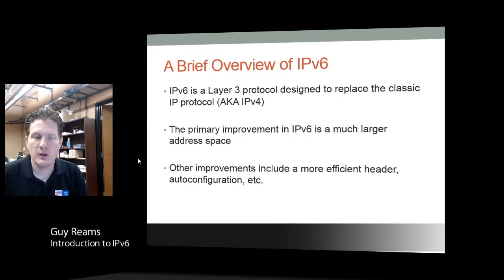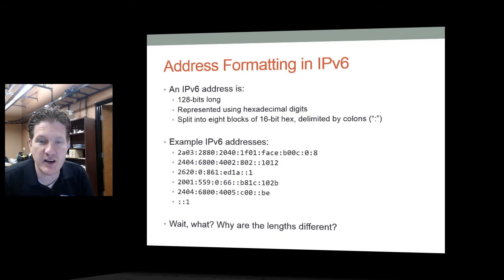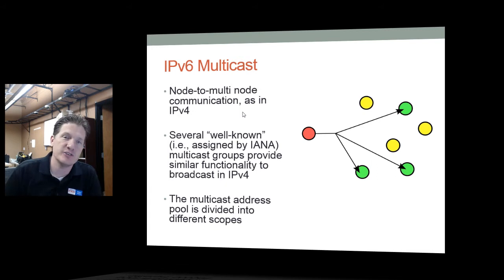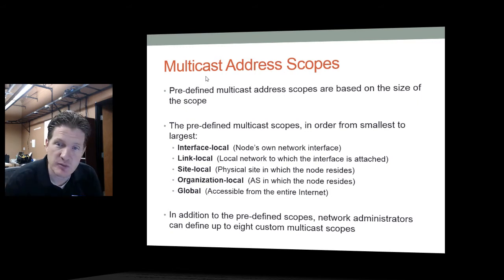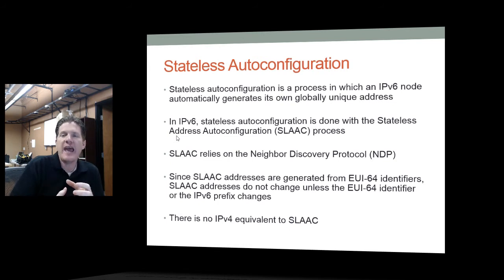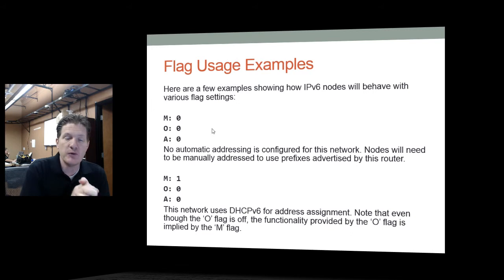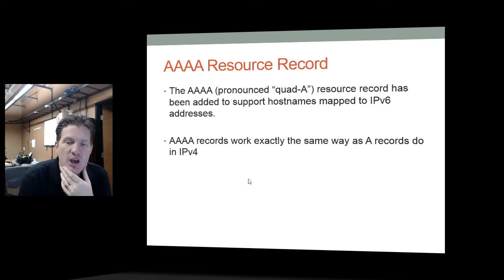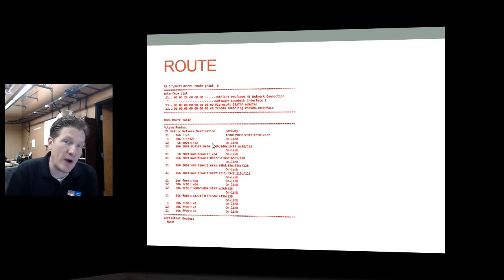Introduction to IPv6